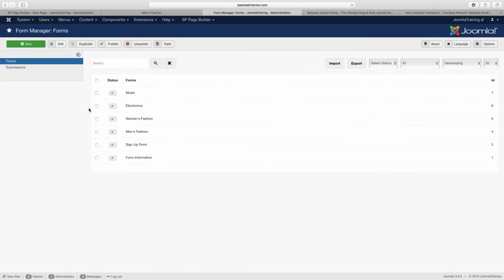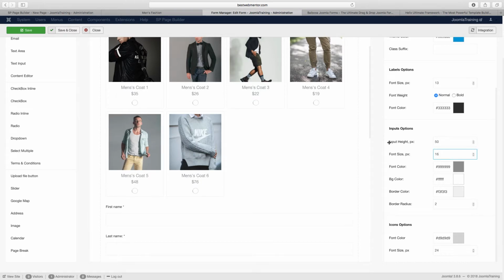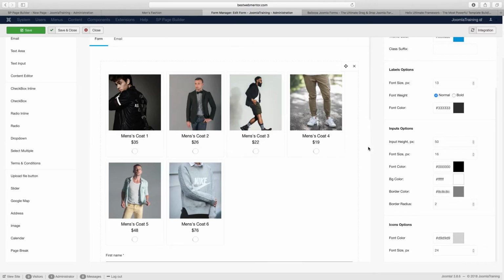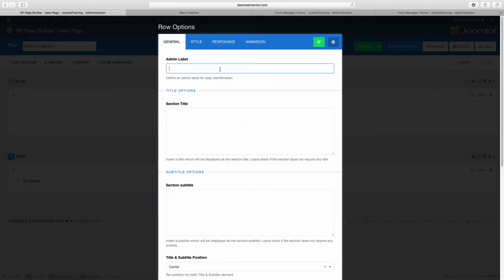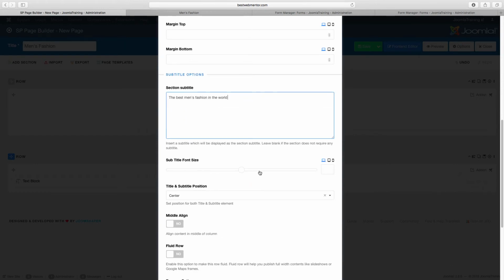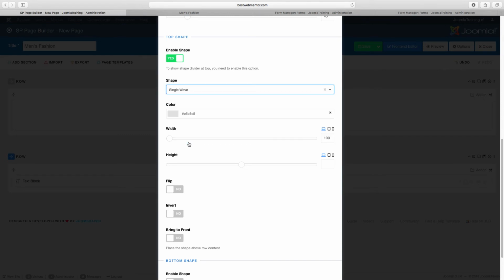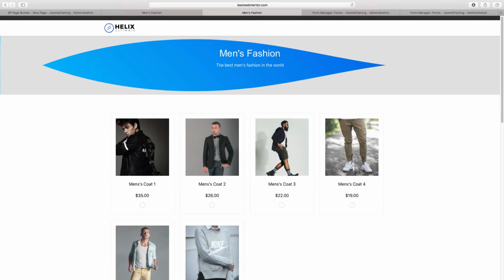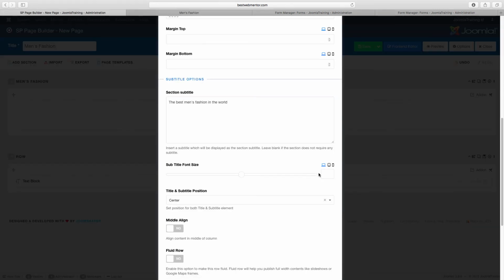Build a Custom Shopping Cart With Joomla - Part 7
[Part 7] Ecommerce Store
Creating an online store can cost you thousand of dollars if done by a true professional. If you're looking for a simple, yet professional store to sell products, this course will help you accomplish that easily...without coding.

If you need help learning Joomla, sign up for my one-on-one live Joomla! training for beginners